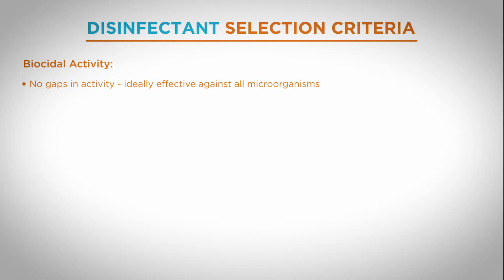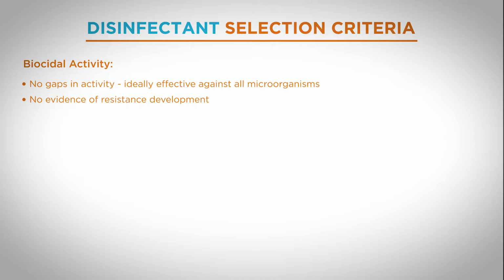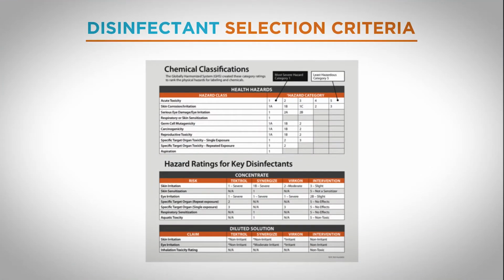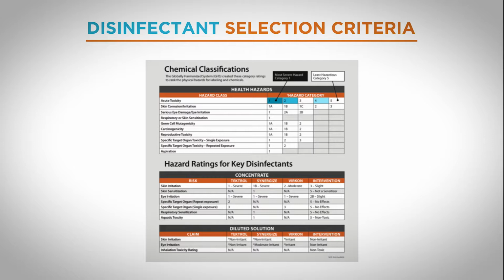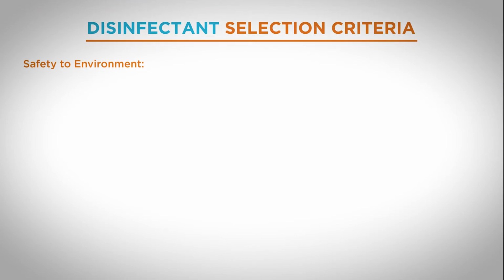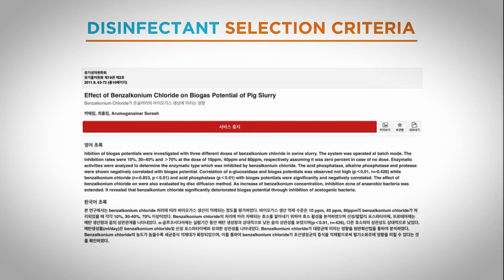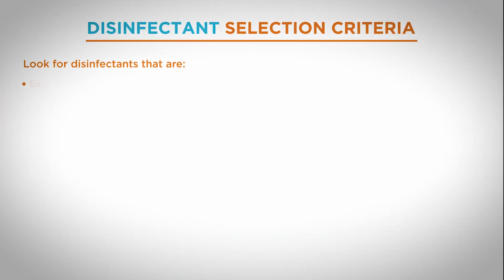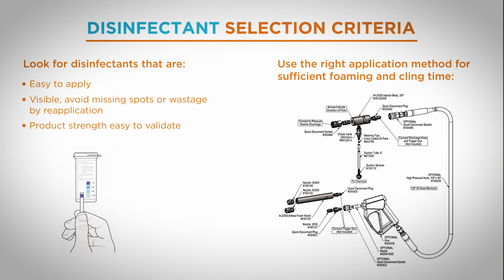Criteria for disinfection selection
Not all disinfectant chemistries are created equal. There are many disinfectant actives that could be effective against a certain class of microorganisms but not so much against another. This video highlights the benefits and risks associated with the major classes of disinfectants.